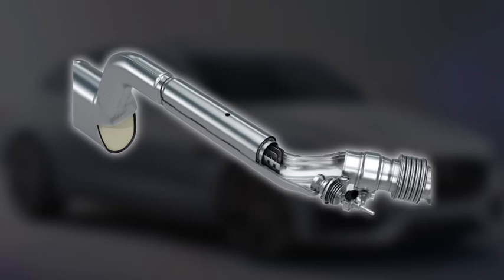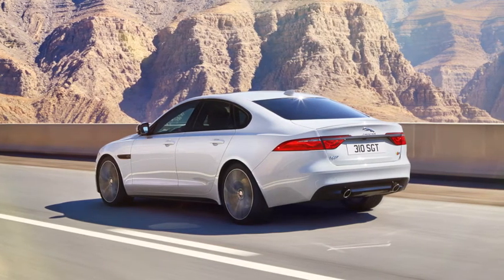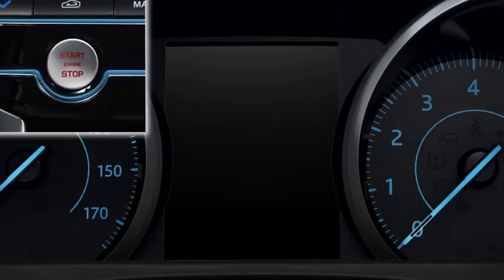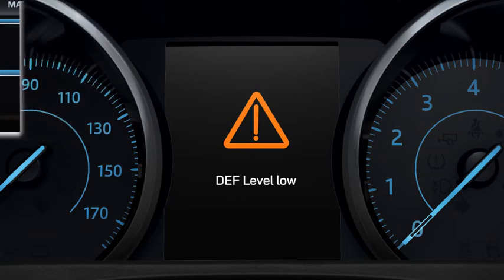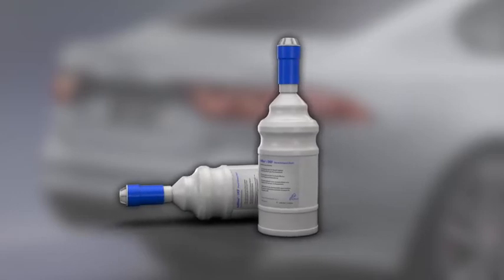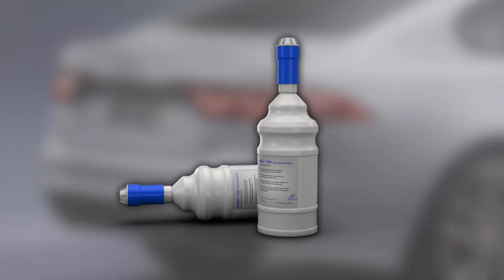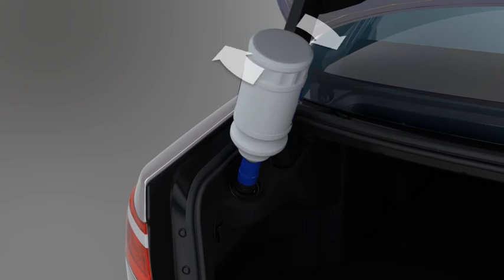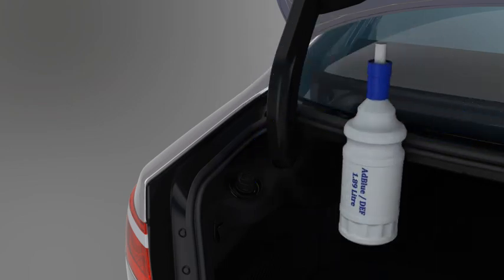Jaguar XF 2017 | Diesel Exhaust Fluid (DEF)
The Jaguar XF is fitted with Selective Catalyst Reduction (SCR) technology to reduce emissions. This requires Diesel Exhaust Fluid (DEF or AdBlue). Learn how to use and top-up the DEF in this video.